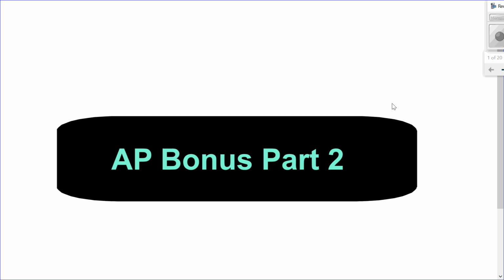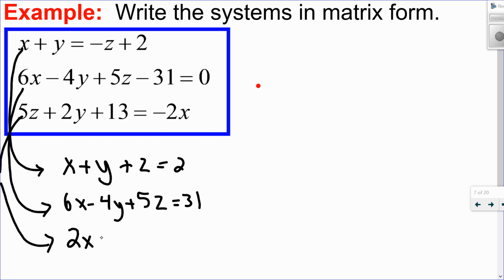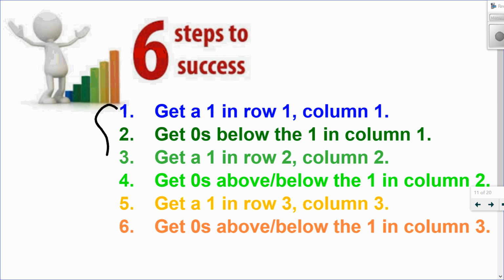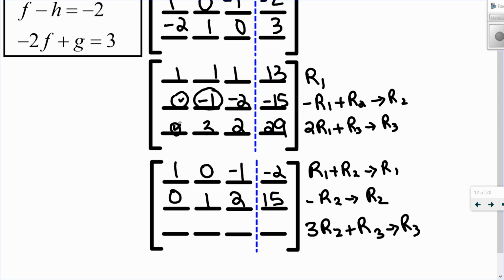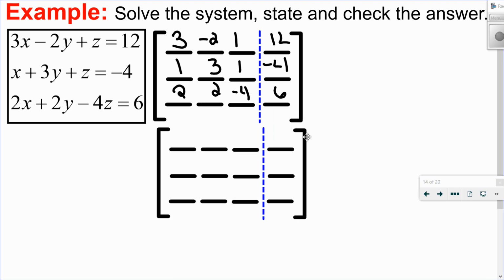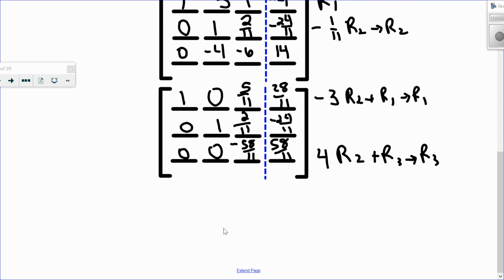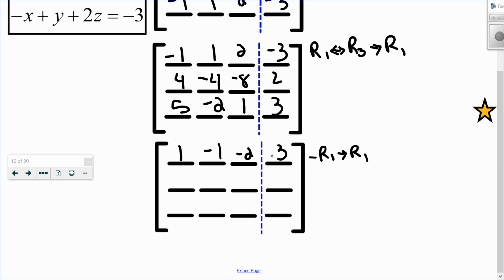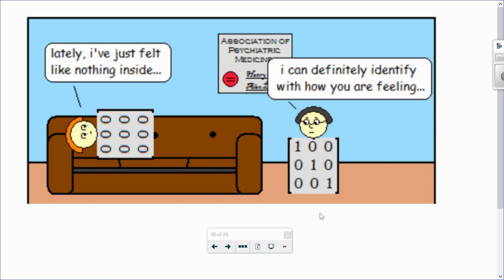Math 30-1 AP Bonus Part 2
Solving Systems of Linear Equations using Matrices